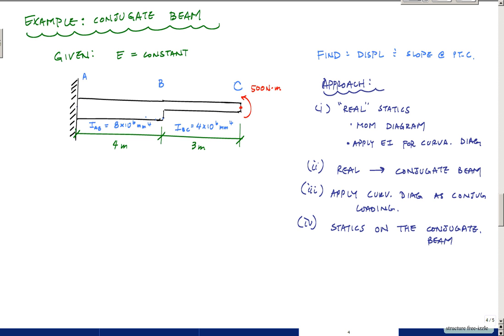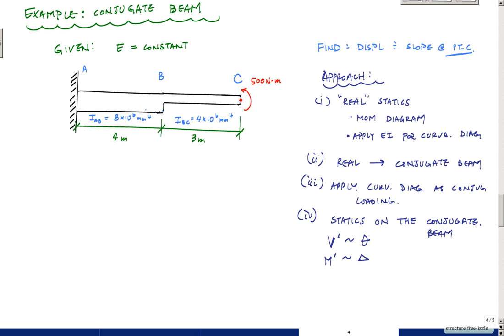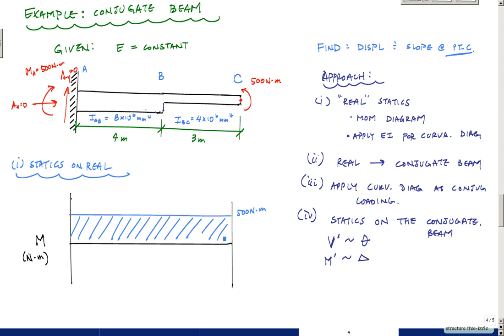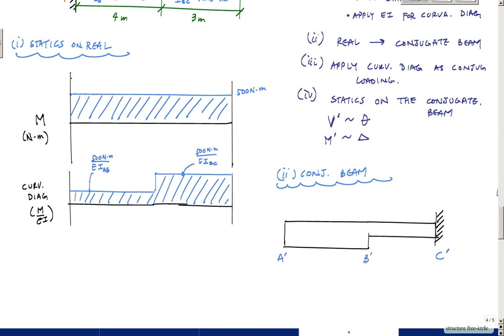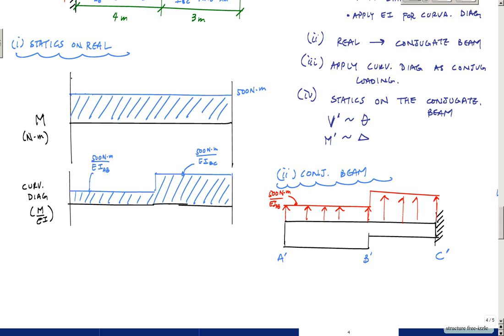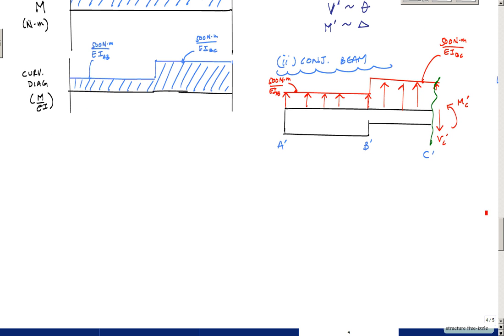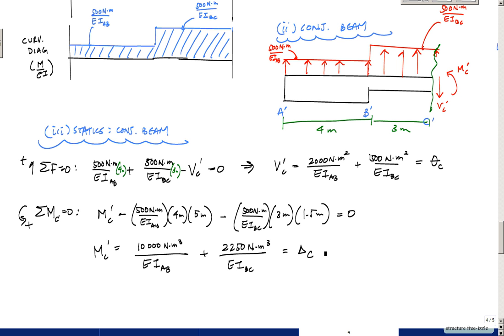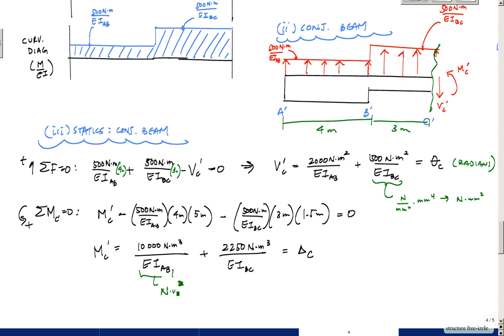Beam Deflections - Conjugate Beam Method Example 1- Structural Analysis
Introductory example applying the conjugate beam method to calculate deflections in a cantilever beam with changing flexural rigidity (aka. EI)